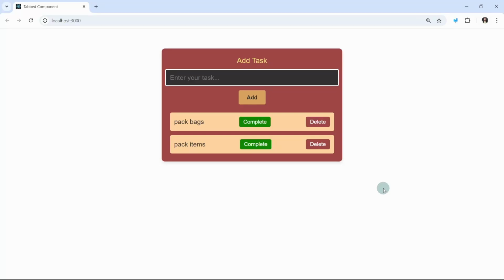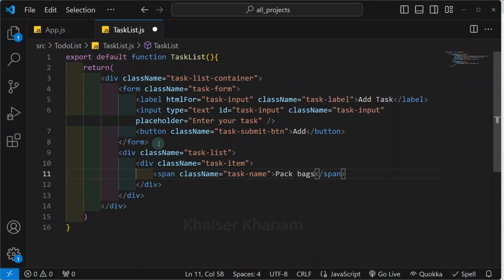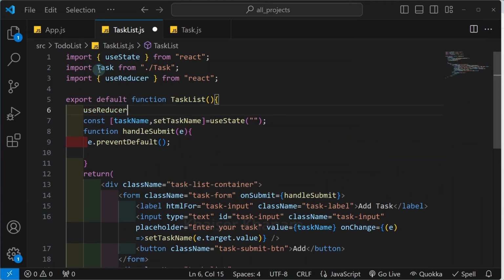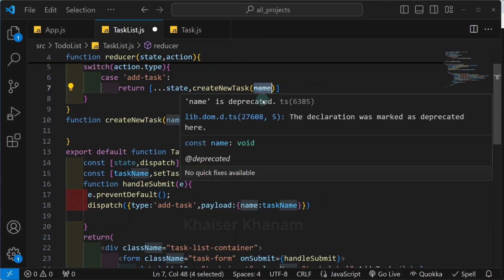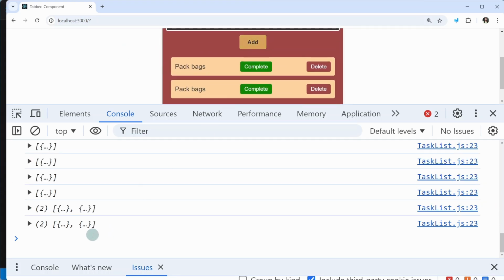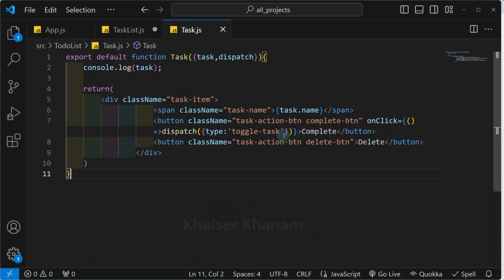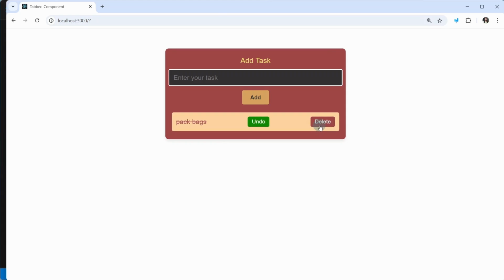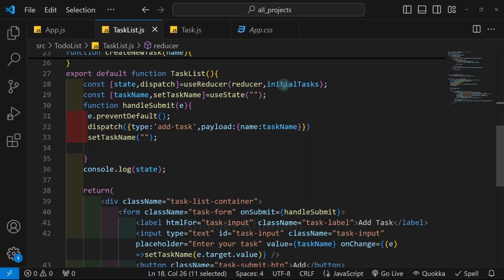Advance useReducer - [PROJECT] To - do List - 11